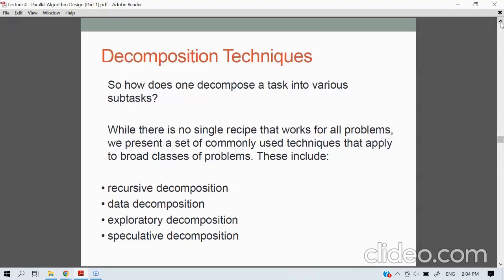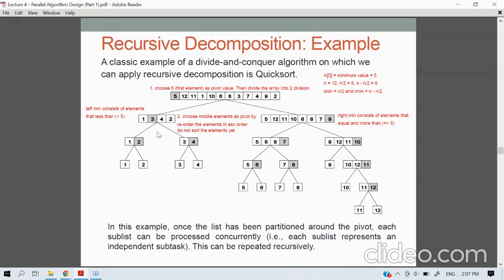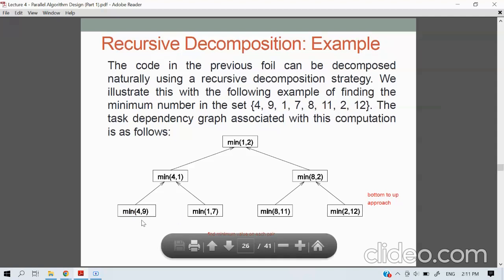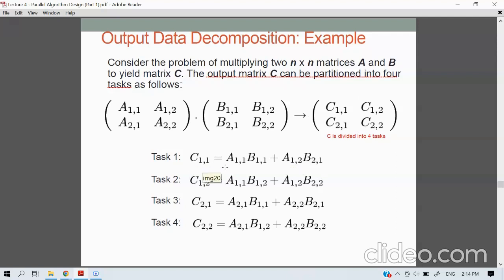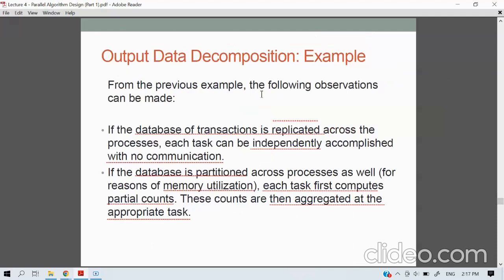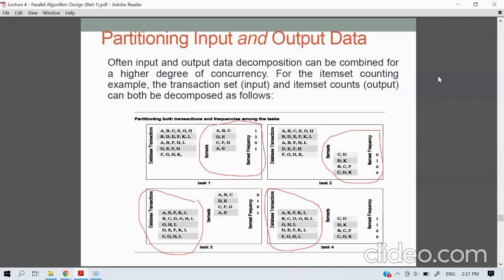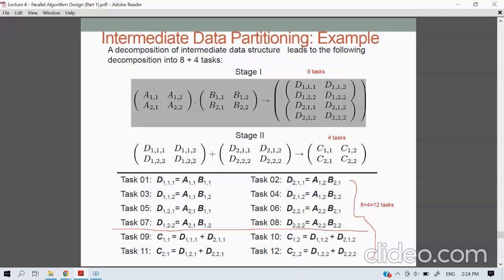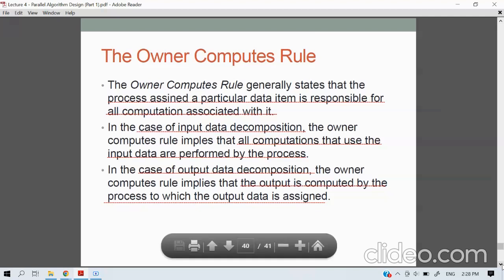Lecture 4 Parallel Algorithm Design Part2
This lecture covered slides 21-40